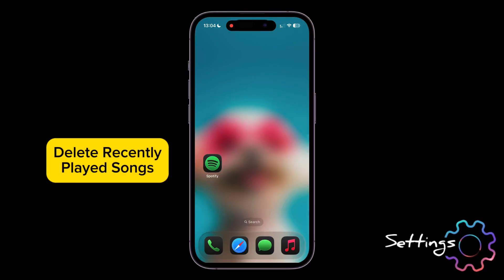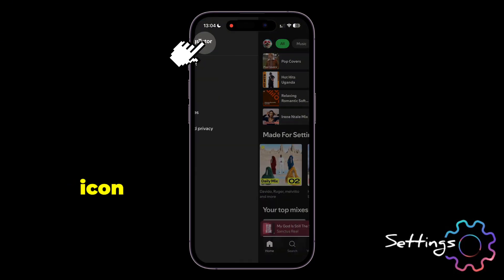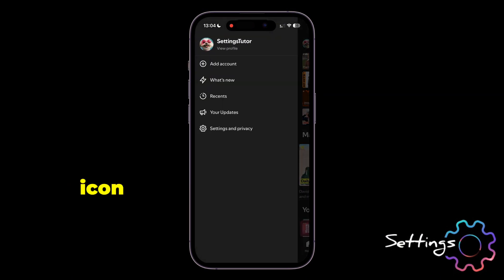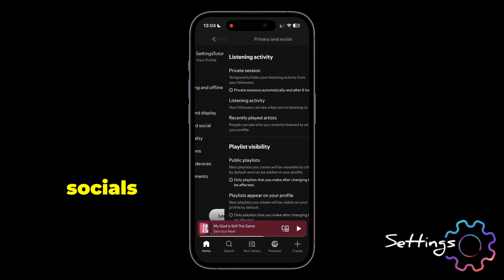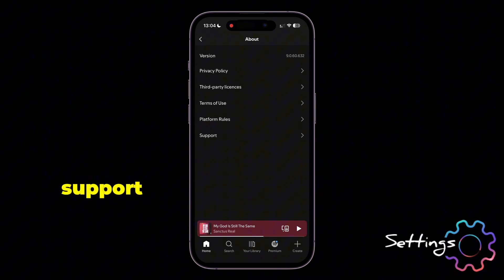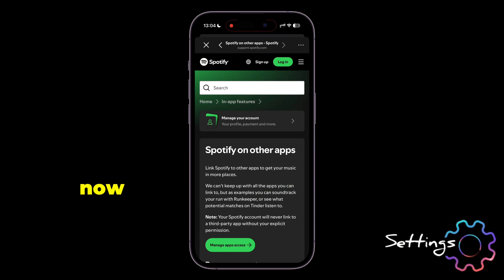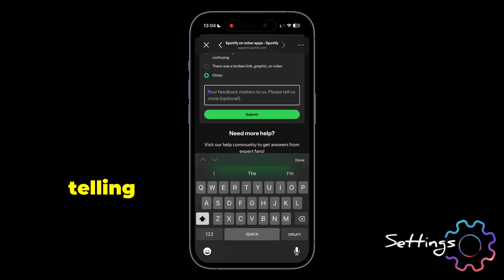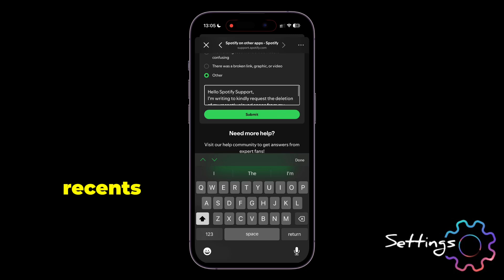How to Delete Recently Played Songs On Spotify?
Trying to clear your recently played list on Spotify? This quick guide explains what you can and can’t delete—and shows a few smart workarounds. Whether you’re using Android, iPhone, or desktop, we’ll help you manage your listening history effectively.